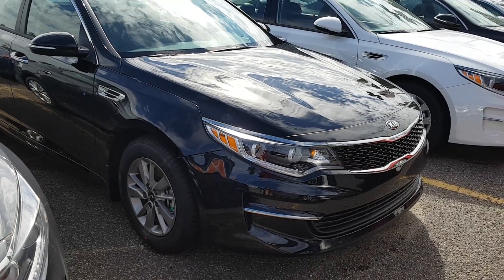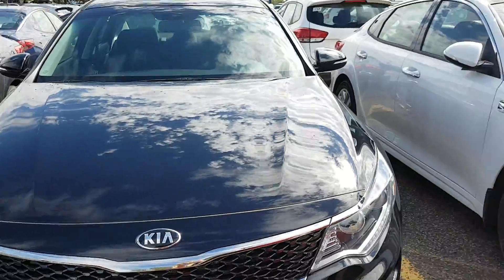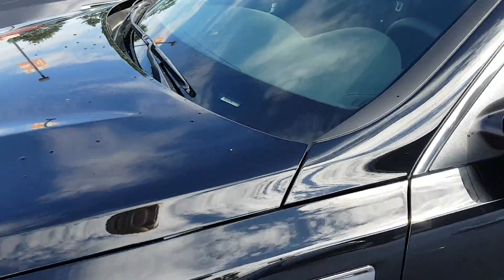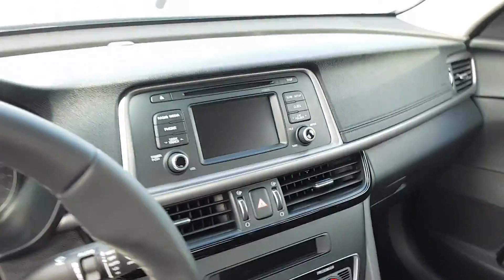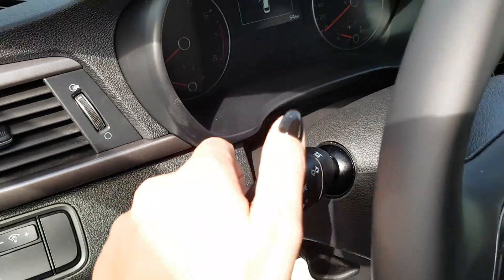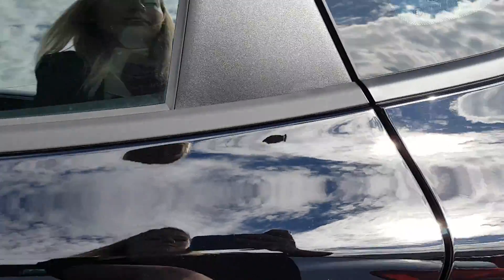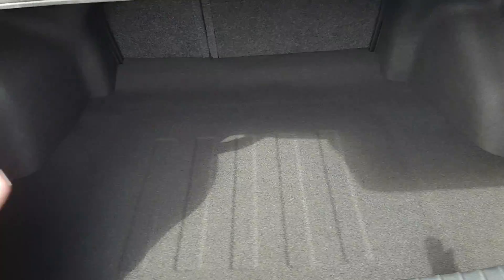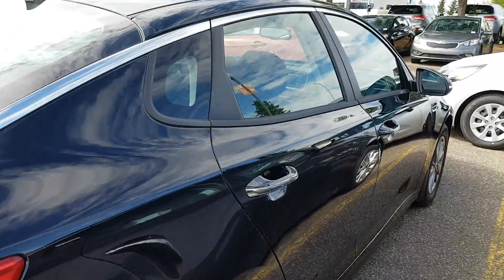2016 Optima LX Eco Turbo -Go Kia South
Thanks!
-Sharise